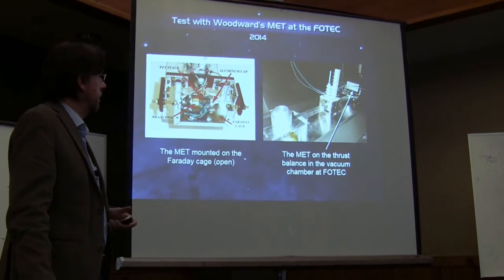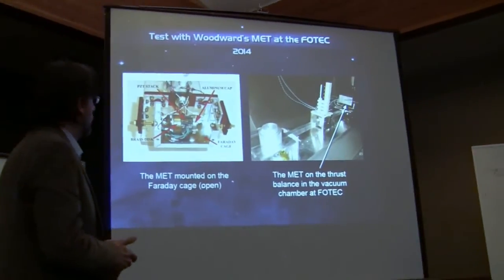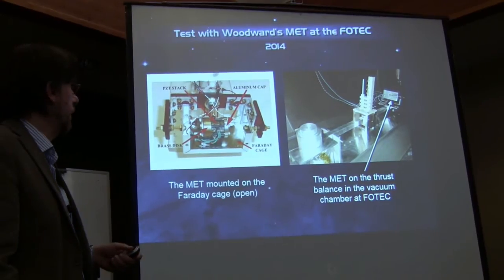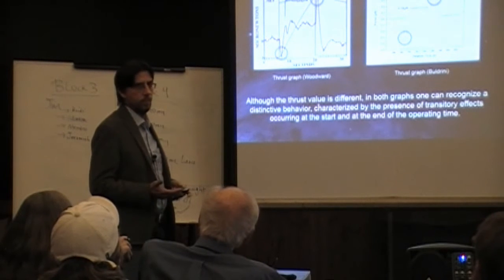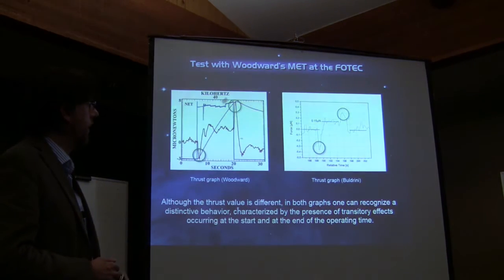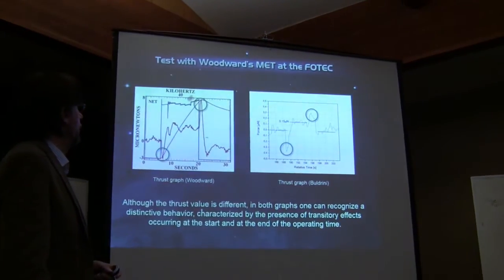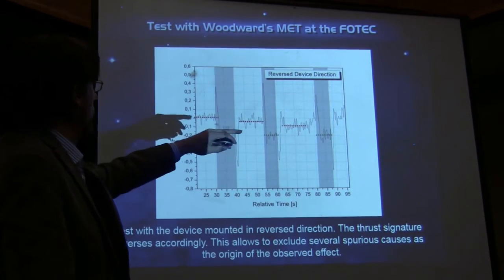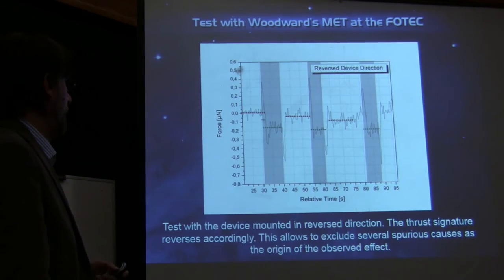BPW 2016: 22. Nembo Buldrini "Test of Woodward's MET at the FOTEC"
Nembo Buldrini, FOTEC Forschungs- und Technologietransfer GmbH, presents "Test of Woodward's MET at the FOTEC," the third of four sessions introducing and setting the stage for Dr. James Woodward's presentation "Mach Effect Concepts and Experiments."

Breakthrough Propulsion Workshop, Estes Park, Colorado. September 22, 2016. Session 5